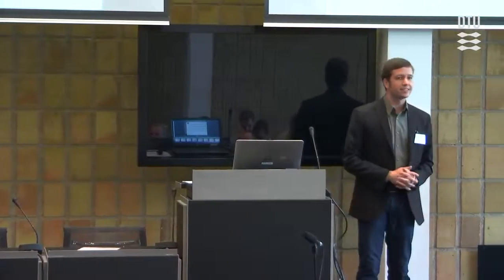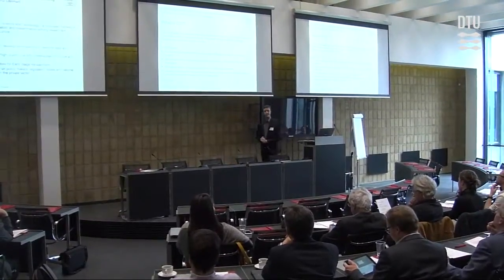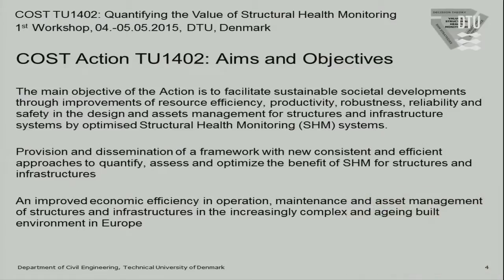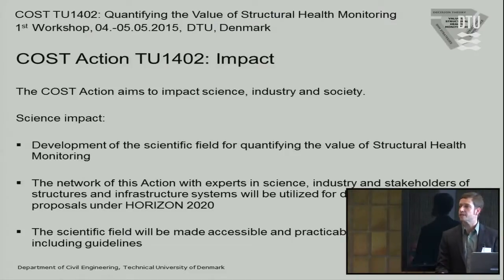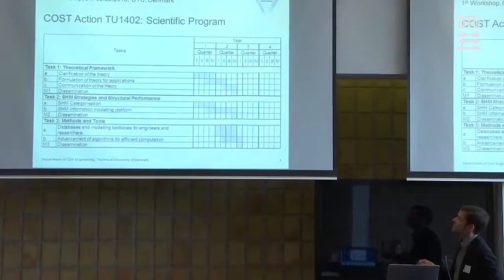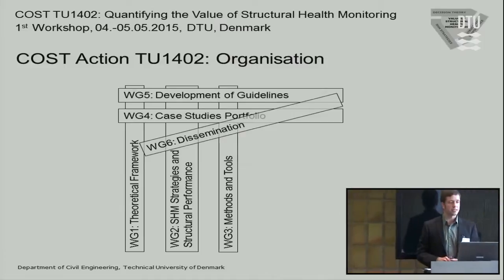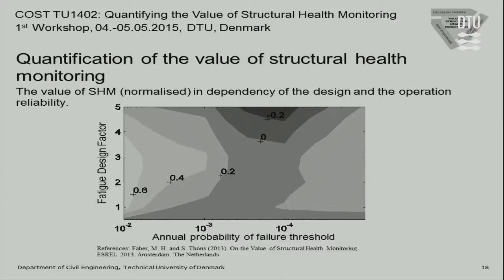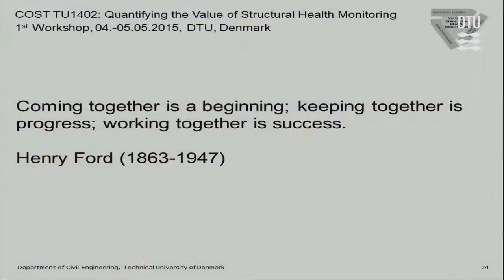1. Workshop Opening Presentation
By Sebastian Thöns